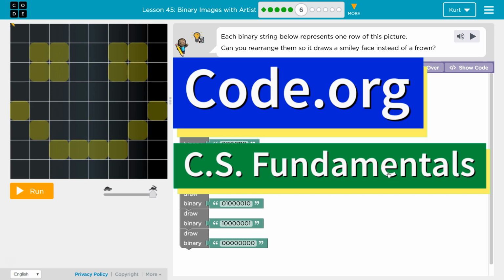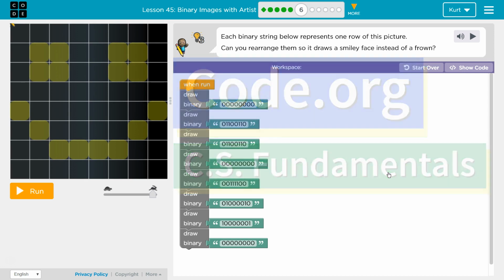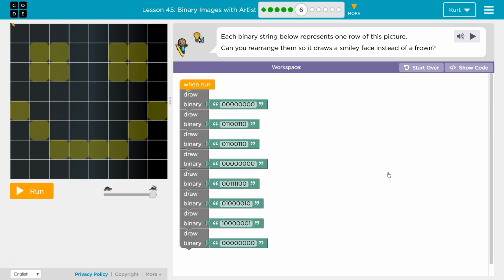Binary Images with Artist CS Express Lesson 45.6 Code.org Tutorial with Answers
Binary Images with Artist is part of Code.org's C.S. Fundamentals Course. In the Express Course this is lesson 45. This course is an excellent way to learn coding. Each part challenges students to accomplish a new task while learning computer science concepts. This particular course,  C.S. Fundamentals is often used in elementary. In this video I walk through step-by-step how to get the right answer for this puzzle. Tutorials for more lessons are linked below.